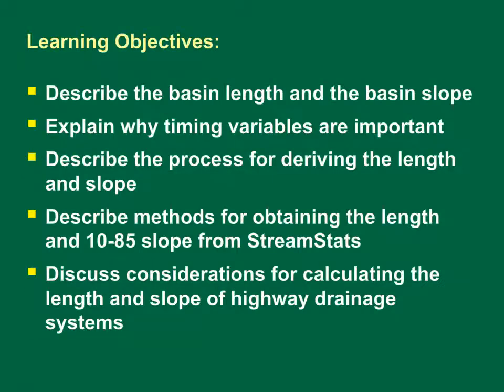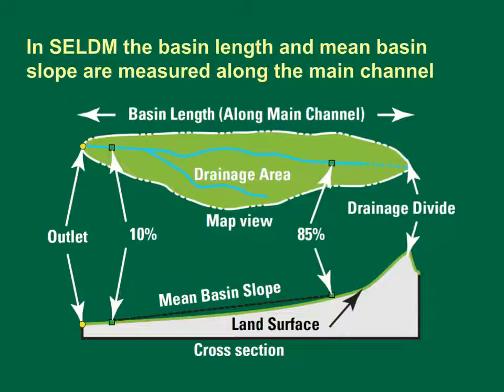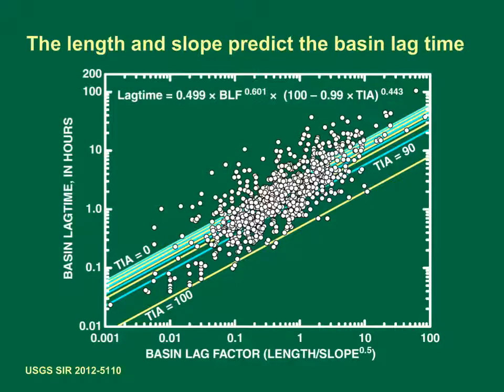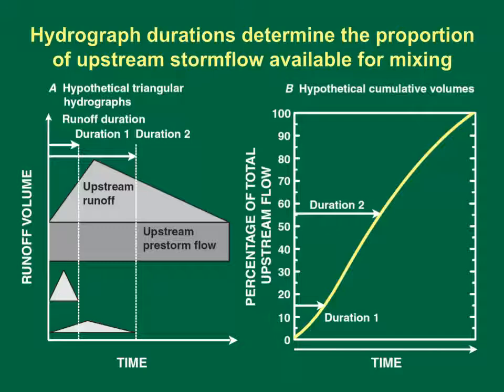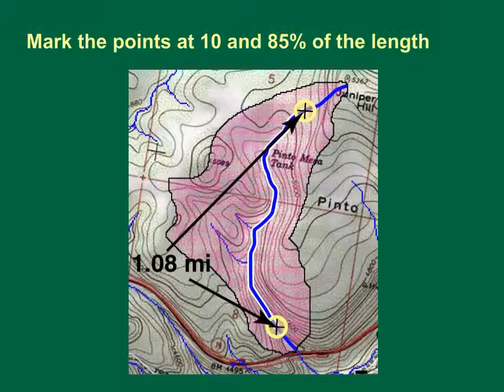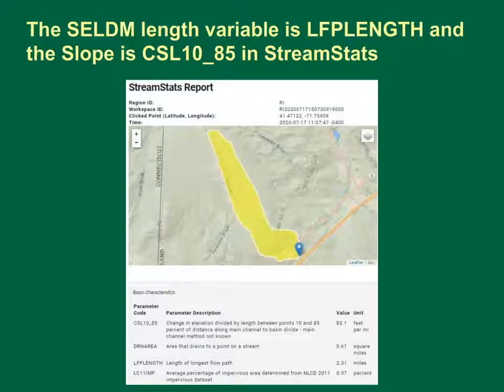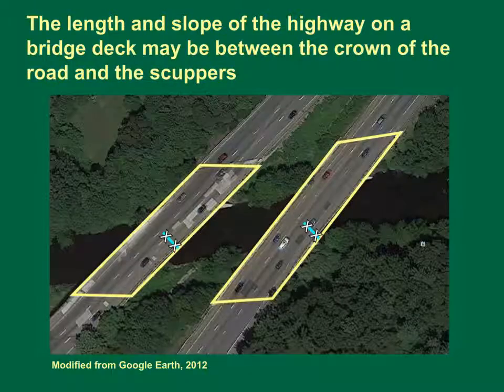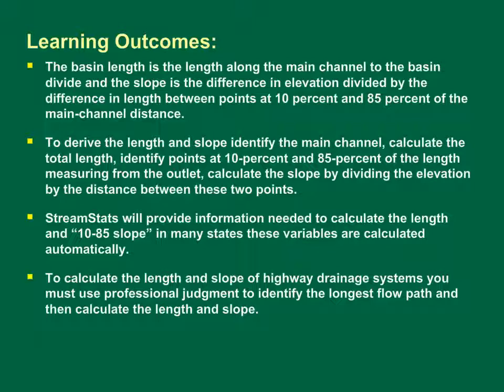The length and slope of the main channel control hydrograph timing variables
This training module describes the length and slope of the main channel that are used to calculate the hydrograph timing variables, which affect the amount of upstream stormflows available for dilution. This is Training module 2.05a for the Stochastic Empirical Loading and Dilution Model (SELDM). This presentation has 21 slides and will take about 20 minutes. It was prepared by the U.S. Geological Survey in cooperation with the Federal Highway Administration. This training module has six learning objectives. At the end of this module you should be able to:
Describe the basin length and the basin slope;
Explain why timing variables are important;
Describe the process for deriving the length and slope;
Describe methods for obtaining the length and 10-85 slope from StreamStats; and
Discuss considerations for calculating the length and slope of highway drainage systems;

Granato, G.E., 2010, Methods for development of planning-level estimates of stormflow at unmonitored sites in the conterminous United States: Washington, D.C., U.S. Department of Transportation, Federal Highway Administration, FHWA-HEP-09-005, 90 p.

Granato, G.E., 2012, Estimating basin lagtime and hydrograph-timing indexes used to characterize stormflows for runoff-quality analysis: U.S. Geological Survey Scientific Investigations Report 2012–5110, 47 p.

Granato, G.E., 2013, Stochastic empirical loading and dilution model (SELDM) version 1.0.0: U.S. Geological Survey Techniques and Methods, book 4, chap. C3, 112 p.

Gupta, M.K., Agnew, R.W., Gruber, D., and Kreutzberger, W., 1981, Constituents of highway runoff Volume IV, Characteristics of highway runoff from operating highways: Federal Highway Administration Final Report FHWA/RD-81/045, 171 p.